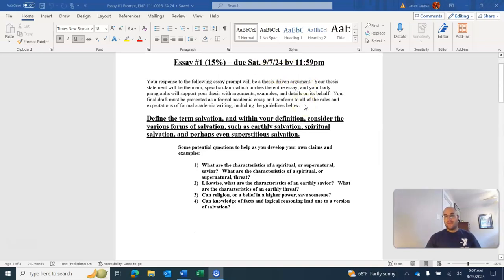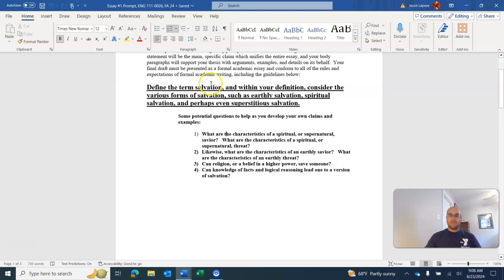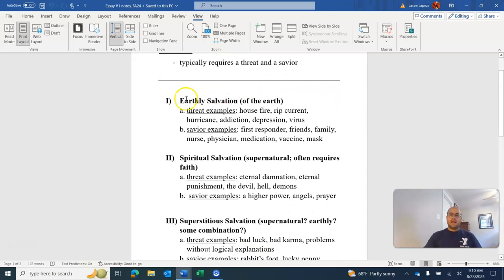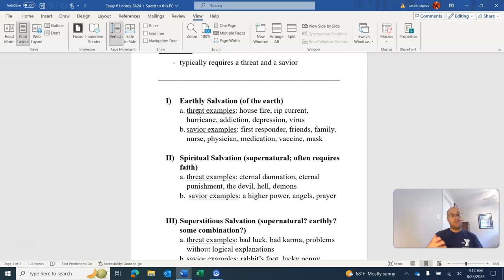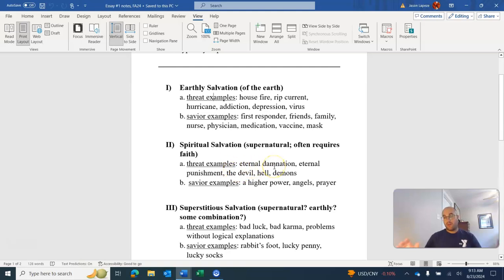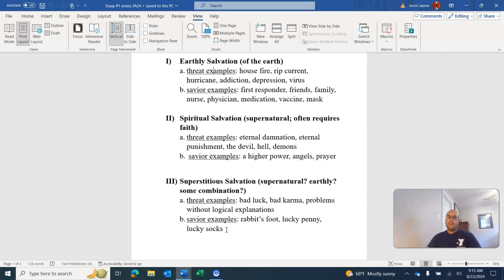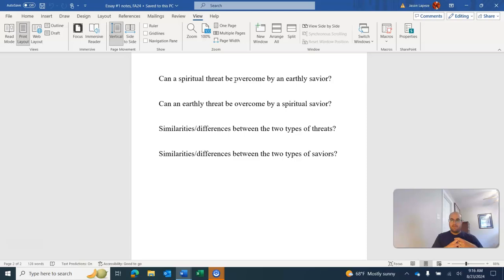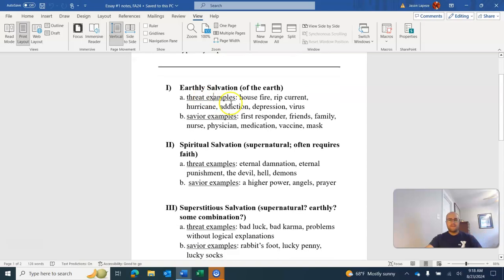Essay #1 Thoughts with Mr. Lapeze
Brainstorming for Essay #1, ENG 111, FA24